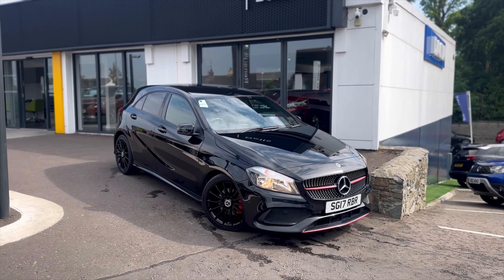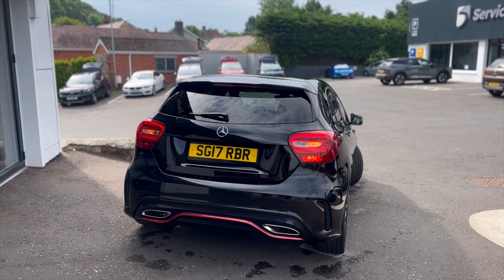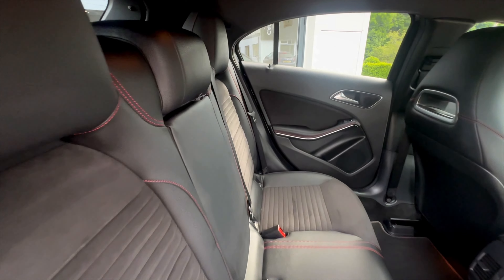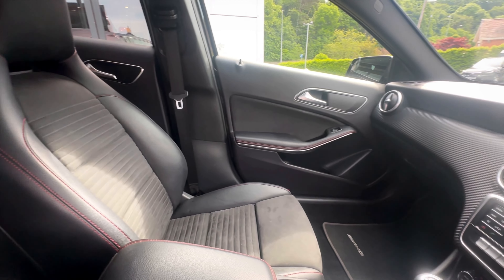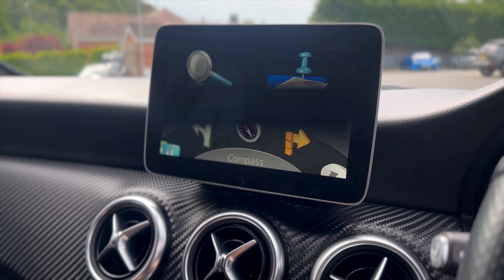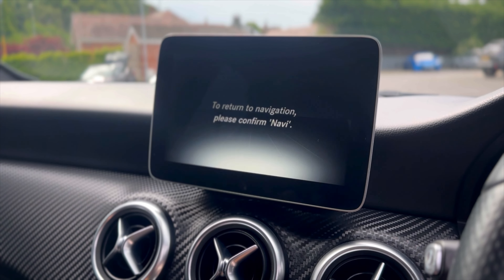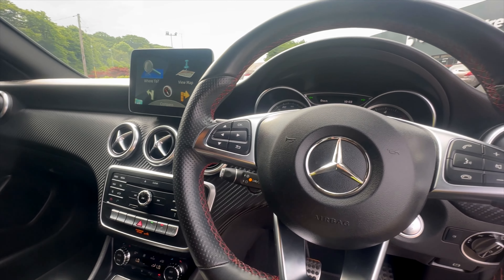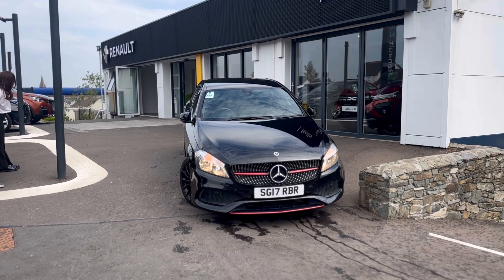2017 MERCEDES A CLASS SG17RBR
2017 MERCEDES A CLASS SG17RBR